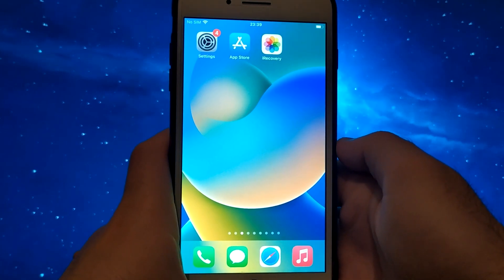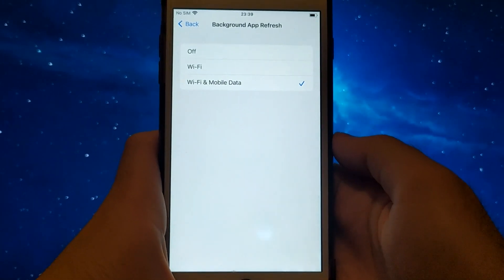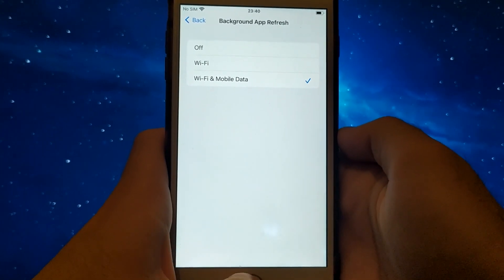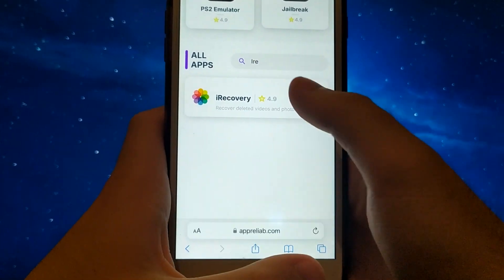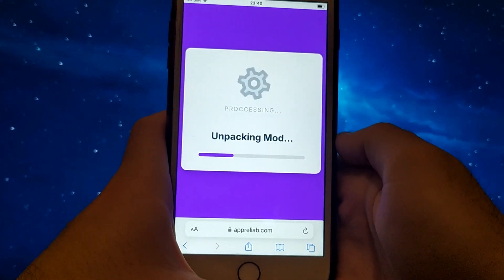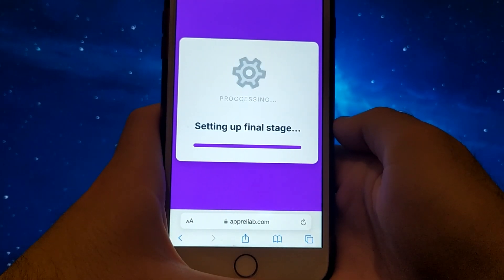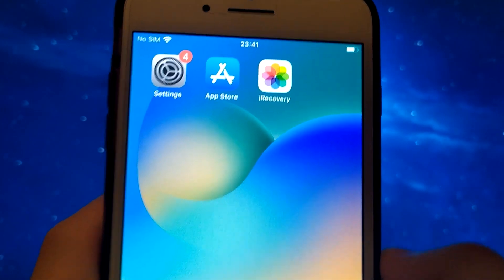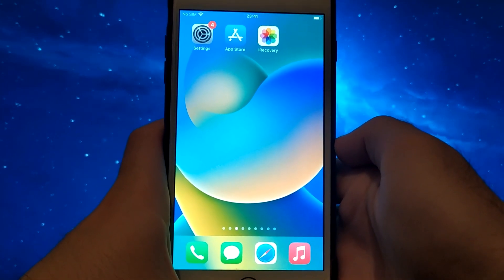How to Recover Permanently Deleted Photos or Videos on iOS iPhone iPad 2025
Hey everyone! 📱✨ Today, I’m excited to show you how to recover permanently deleted photos and videos on iOS, iPhone, and iPad in 2025! 🔄🖼️

I’ll walk you through the step-by-step process to ensure everything works smoothly. Make sure to watch until the end so you don’t miss any crucial details!

Can’t wait to connect with you—let’s get started! 🚀🎥